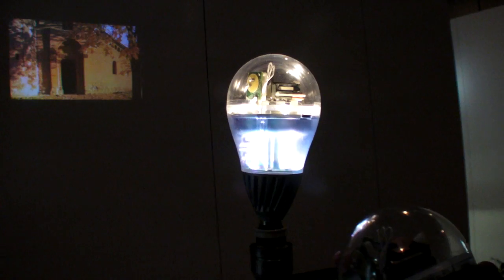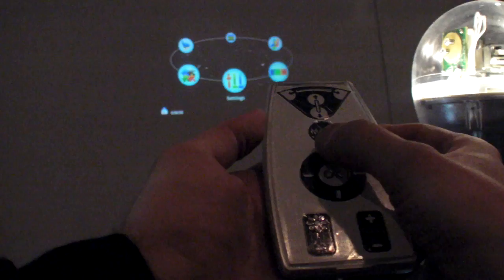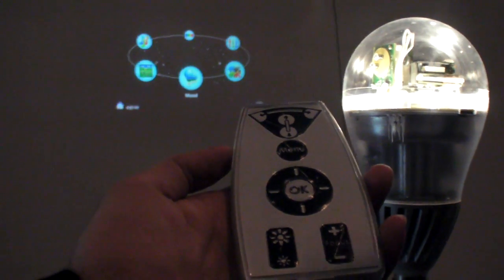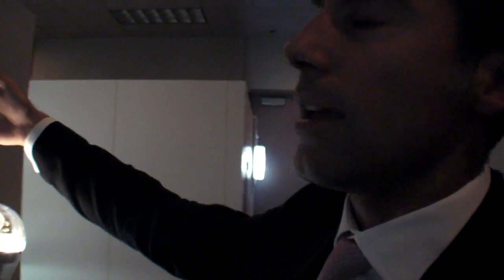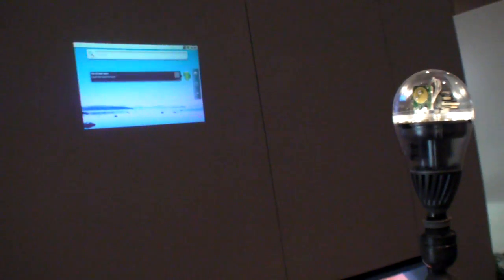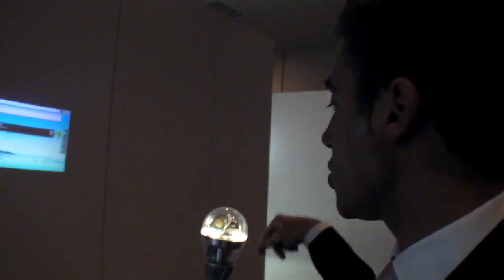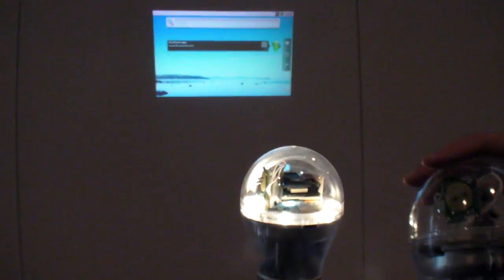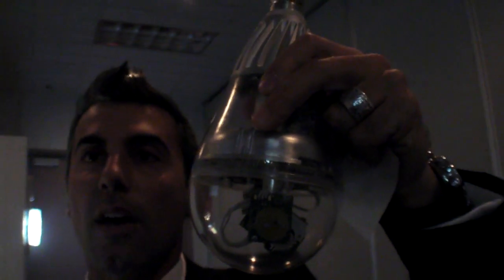Seco srl presents Pico Projector in a Lamp concept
Check this out cause it's actually awesome. This is a concept device, integrating a Texas Instruments OMAP3530 processor platform running Android, WiFi, Bluetooth, into a lamp that takes power from any lamp. It's a lamp, but it projects Android and apps to the wall, any video.